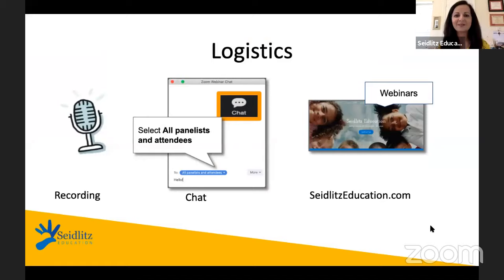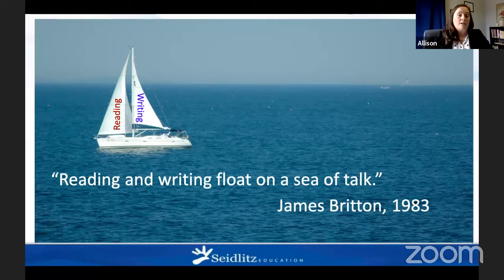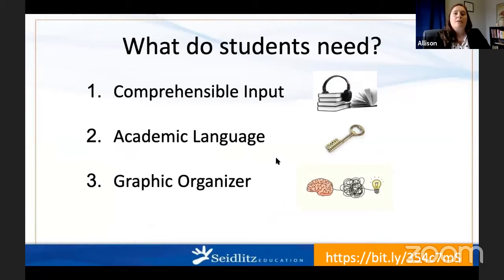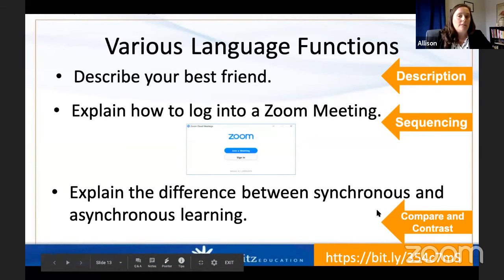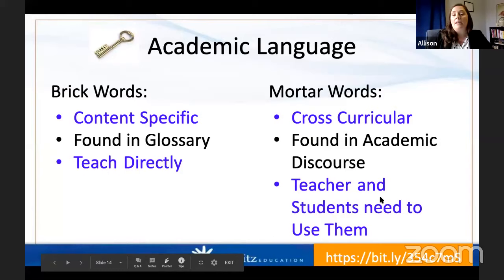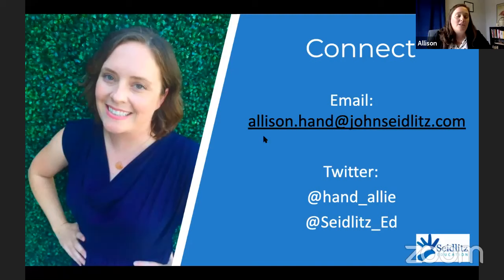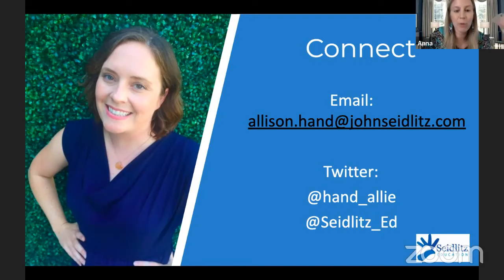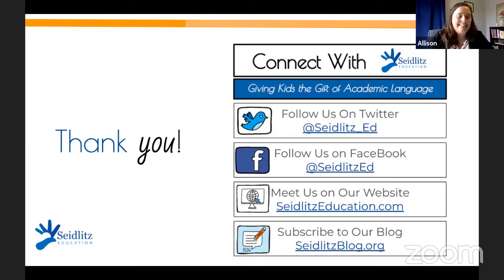Building Speaking Proficiency during Distance Learning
Allison Hand offers tips on how to continue to build our EL students' Speaking proficiency during distance learning. Whether you are working with students online in a synchronous or asynchronous environment or students do not have access to the internet we will discuss supports to continue building academic vocabulary and oral proficiency with our students.